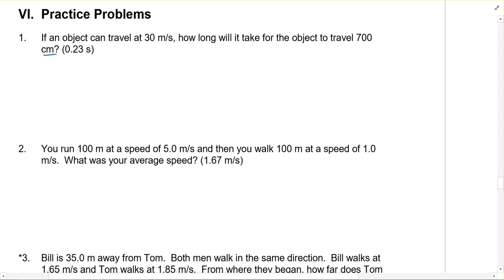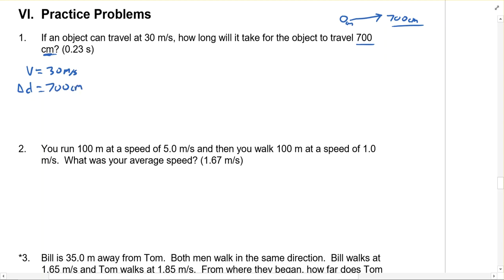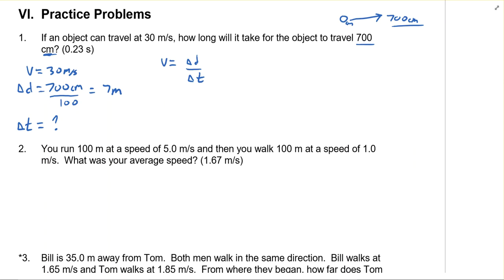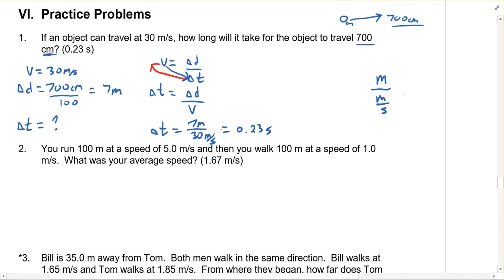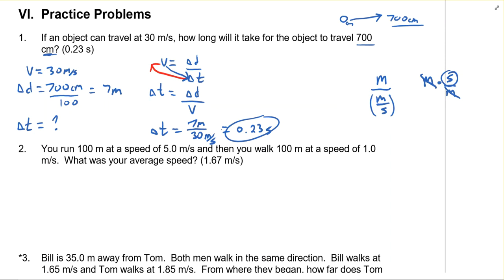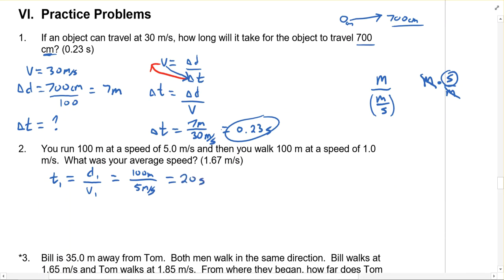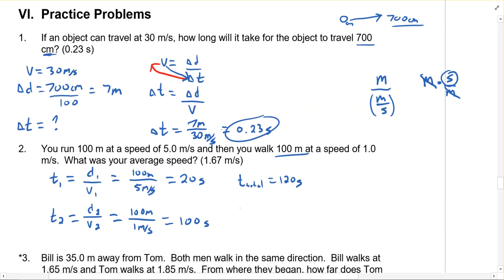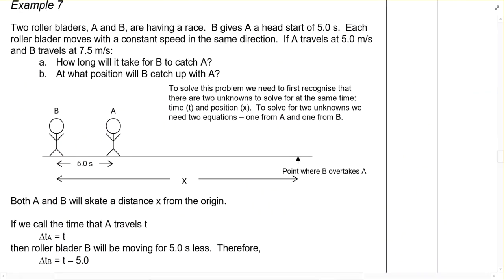L1 Practice Problems